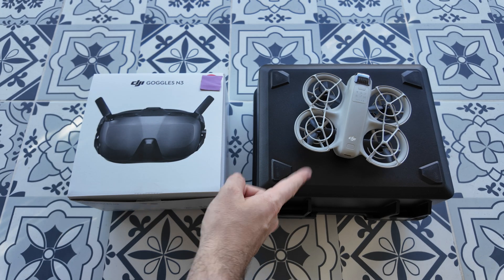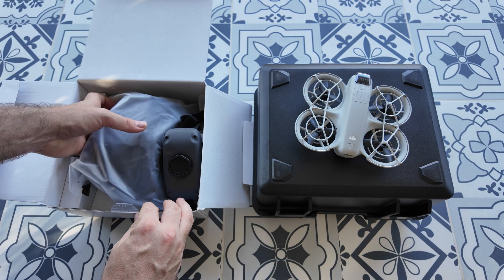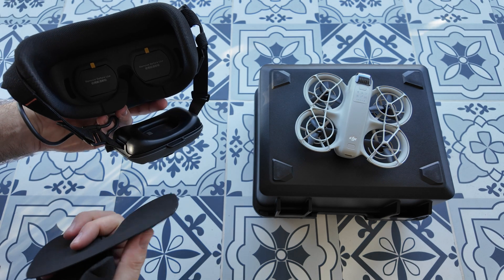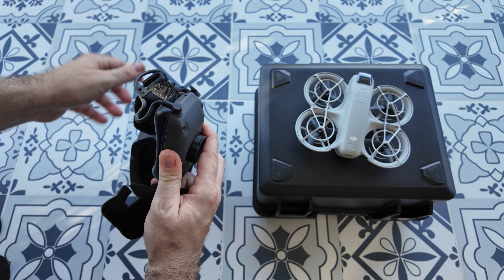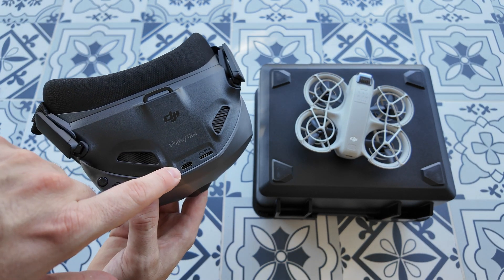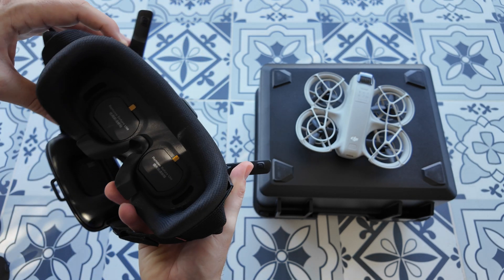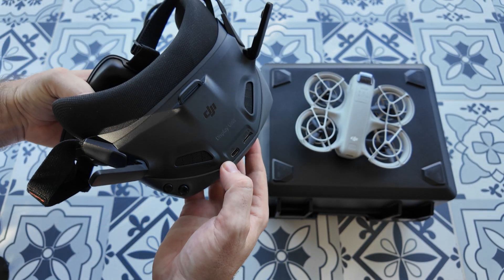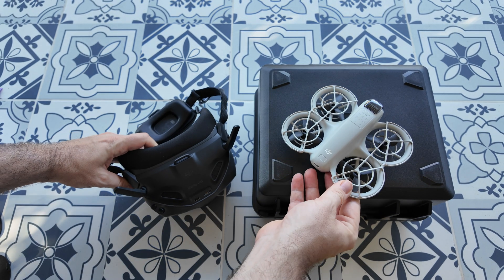Unboxing DJI Goggles N3 + DJI Neo: Next-Level FPV Experience!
🚁 Immerse yourself in the ultimate FPV experience with the new DJI Goggles N3 and DJI Neo! 🎥 Discover the sleek design of the N3 Goggles, enhanced visuals, and effortless connectivity that will elevate your drone adventures. Don't miss this unboxing of DJI's game-changing tech! ✨ Ultimate online drone course & exclusive drone combos